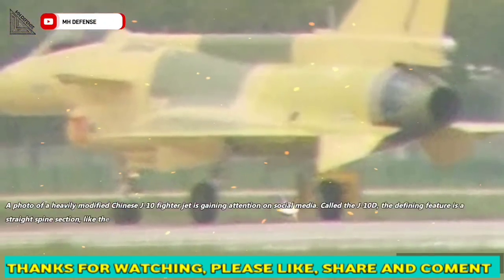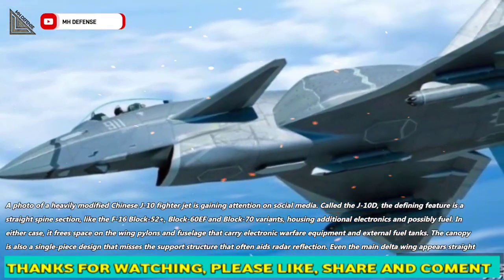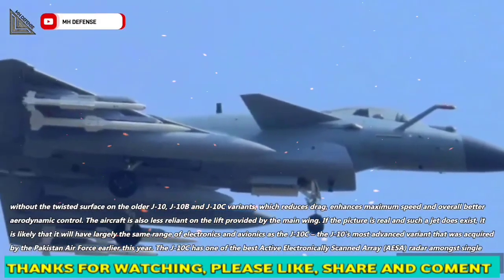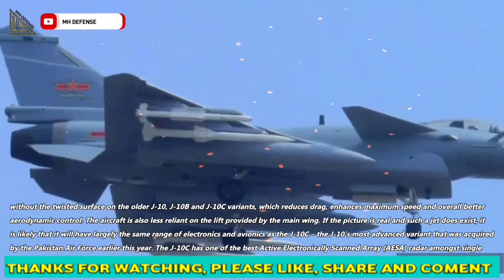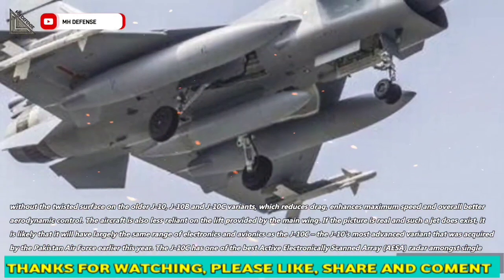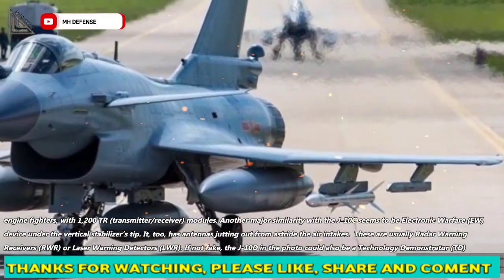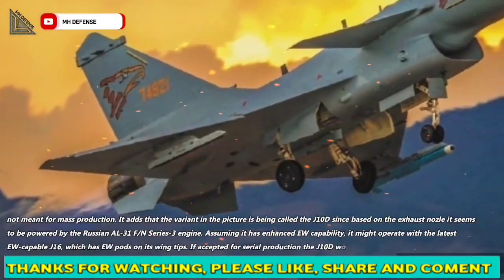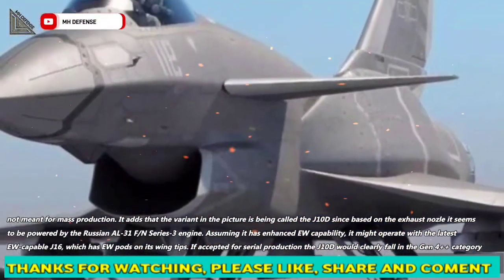How good China's New Powerful J-10D Fighter jets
A photo of a heavily modified Chinese J-10 fighter jet is gaining attention on social media, with observers speculating it might be fake – a standard Chinese disinformation tactic.